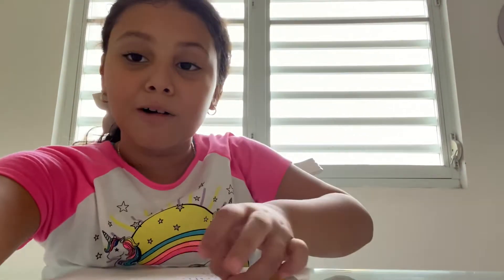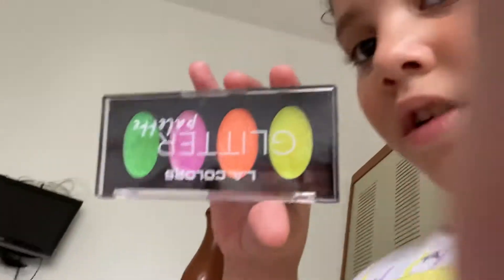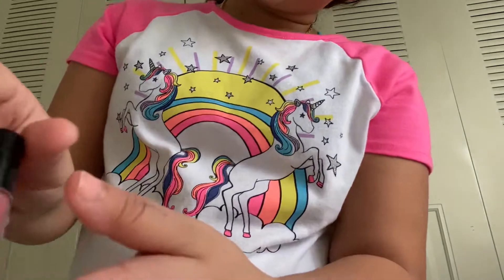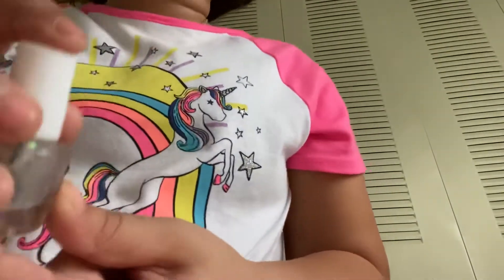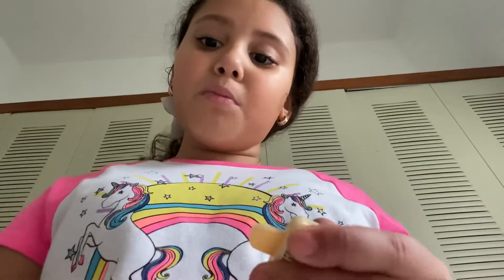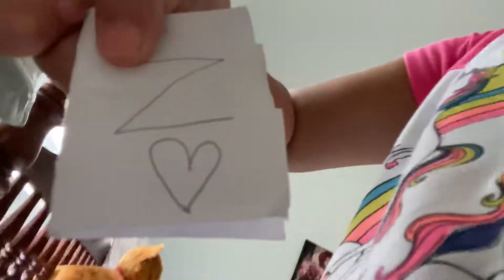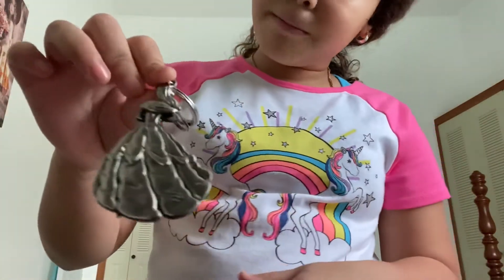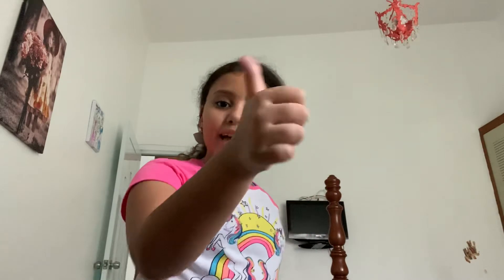Zhamira is cray cray